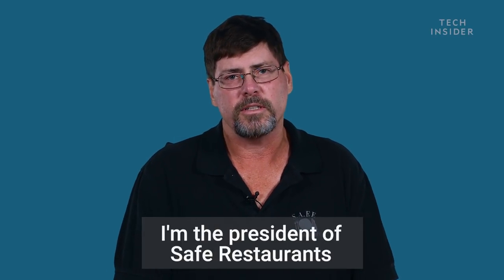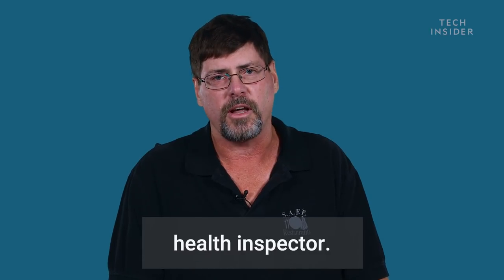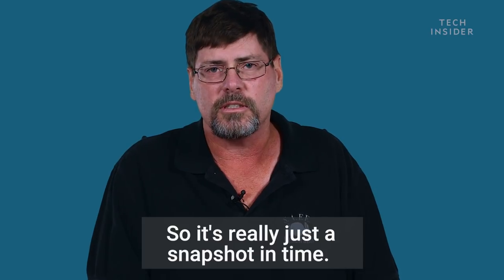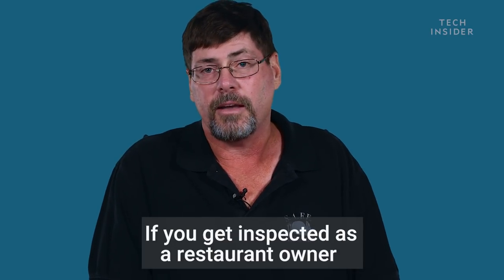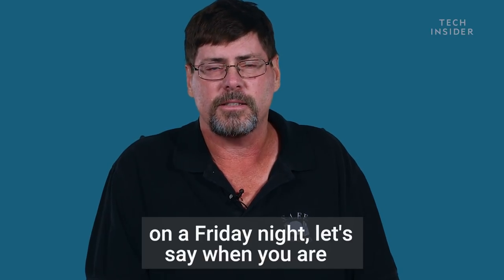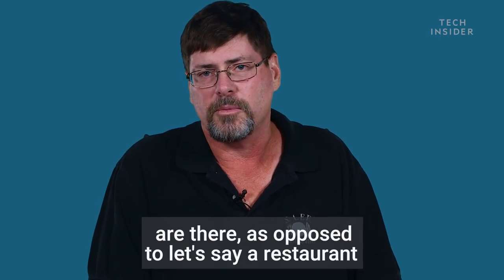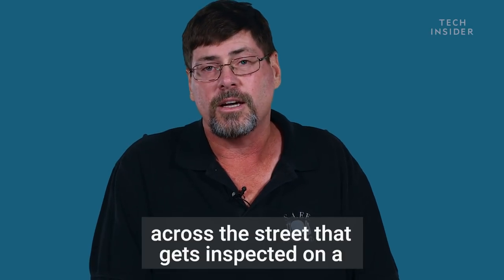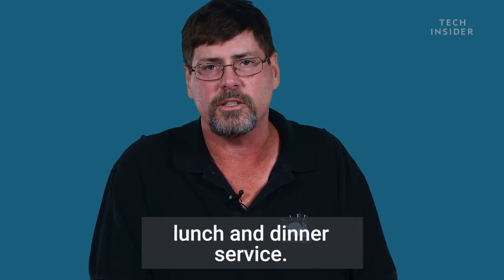FORMER HEALTH INSPECTOR: Restaurant letter grades don't mean much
Mark Nealon is president of the SAFE Restaurants Consulting Company and a former health inspector. He tells us why the letter grades in restaurants don't mean too much.

Mark Nealon: A restaurant goes through a cycle inspection at least once a year. On the reinspection, depending on how the restaurant performs, they’re issued to grade. A, B or C. We're at a point now where the city inspector will actually count the number of mouse droppings that they find in a restaurant. That number is not just very arbitrary but can be the difference between life and death to your business. You can get a B grade very easily by a couple of cracked floor tiles, maybe a dusty ventilation hood, a fruit fly that was found at the bar and a thermometer maybe that wasn't working properly. And there’s your B grade. Where an A grade restaurant could have, like I said, a couple weeks ago been closed down. The inspector can find a live rat in the kitchen and still issue an A grade. That's a 10 point violation and it takes 13 or more points to lose your A grade. So it's really just a snapshot in time. If you get inspected as a restaurant owner on a Friday night let's say, when you are packed, your chances of more violations are there, as opposed to, let's say, a restaurant across the street that gets inspected on a Tuesday afternoon when the restaurant is actually closed and cleaning up between lunch and dinner service. Yes, I would certainly eat at a restaurant that didn't have an A in their window in a heartbeat.